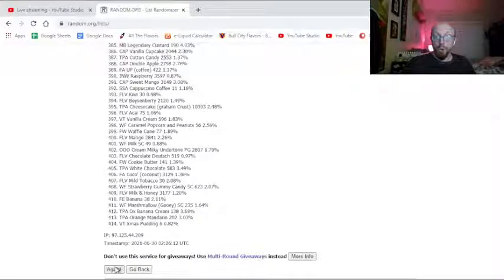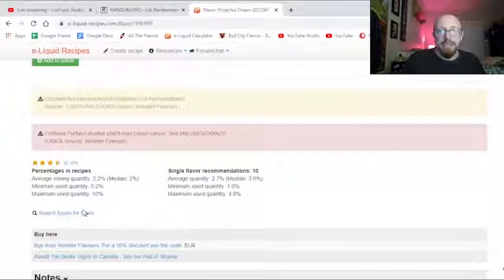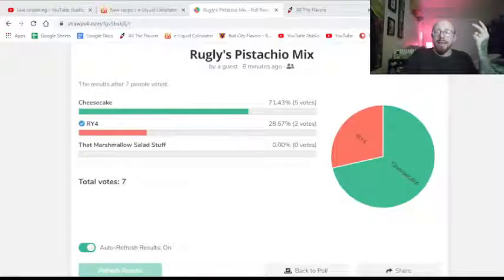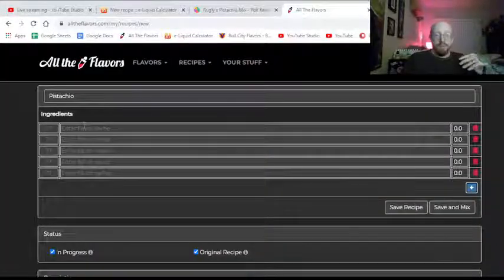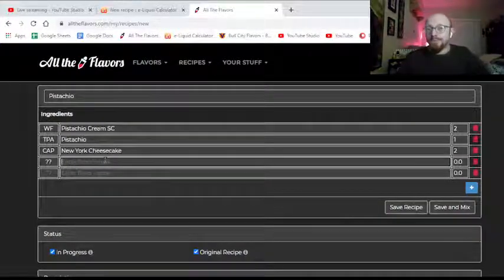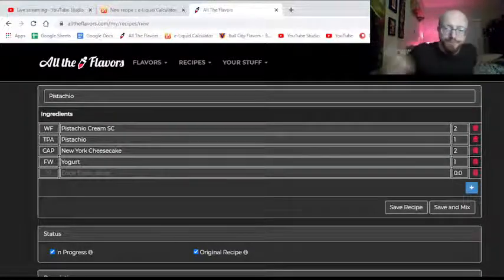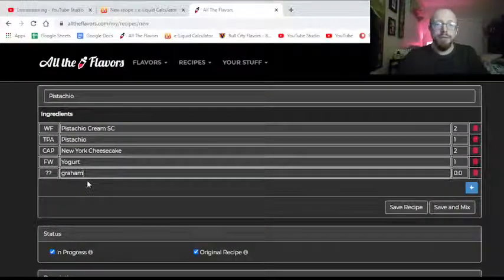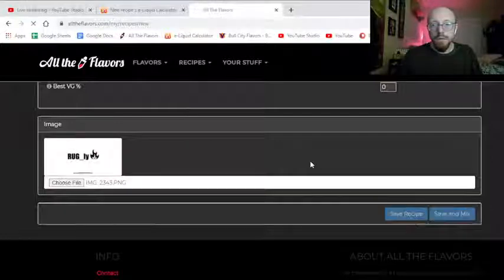Tuesday Reviews Day Ep. 005 WF Pistachio Cream/ Pistachio Cheesecake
Find all of my recipes on eliquid recipes .com (ELR) search for Rugly

Recipe